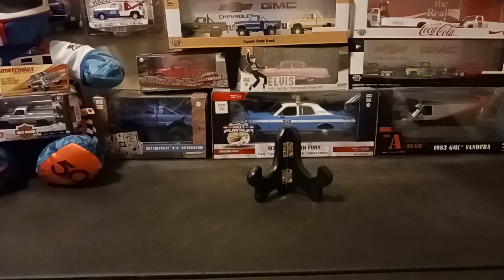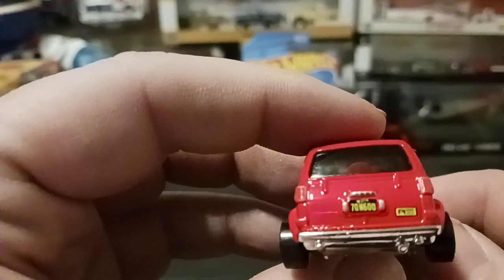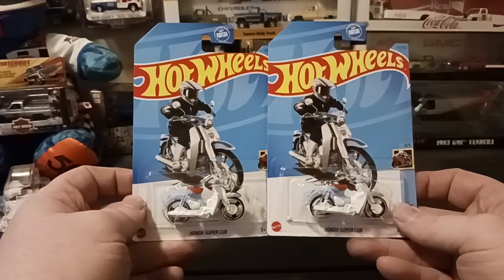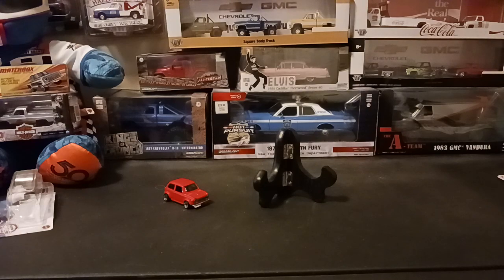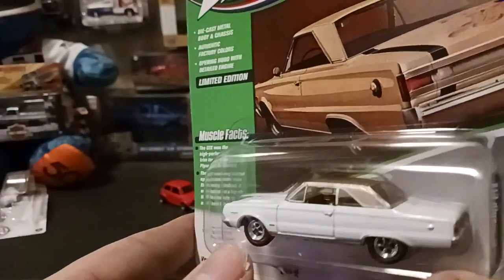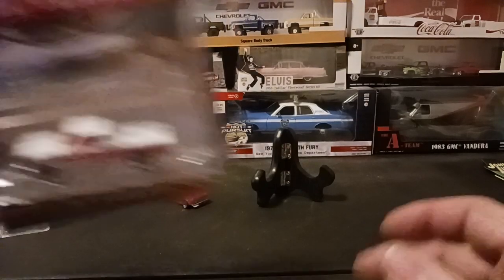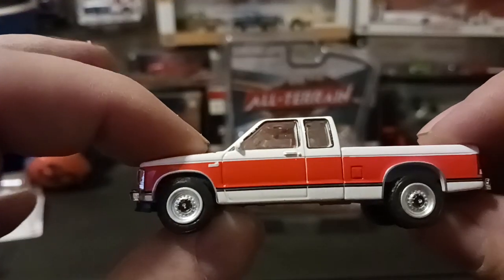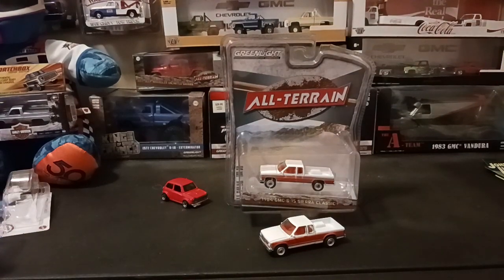I'm going to open up the green light